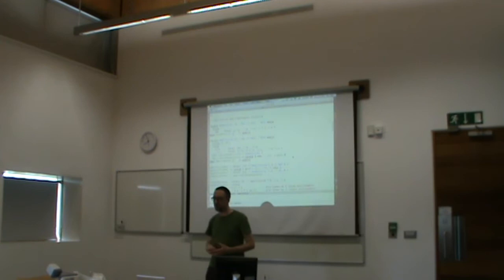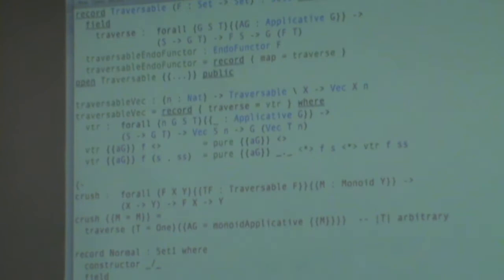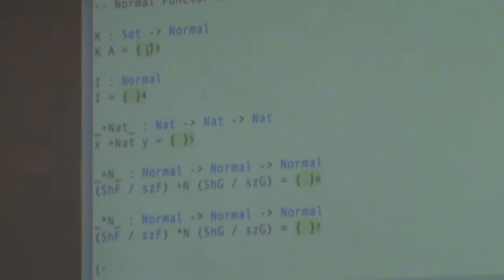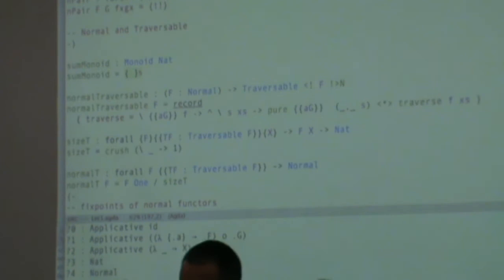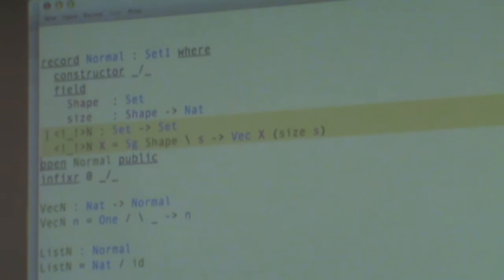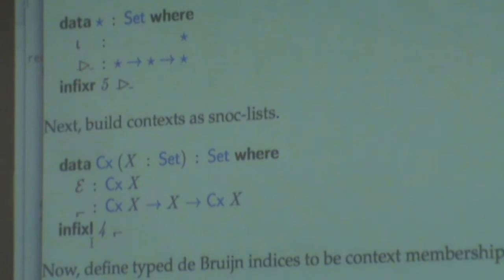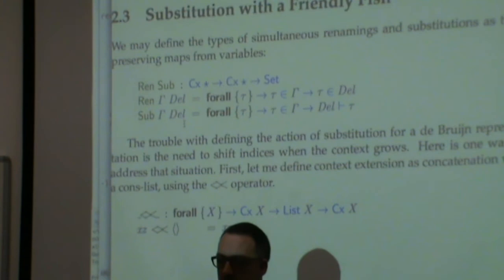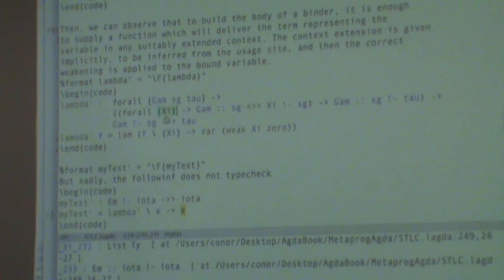Conor McBride - Dependently-Typed Metaprogramming 2/8: Metaprogramming the Simply-Typed λ-Calculus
Lecture 2 of 8 in Conor McBride's "Dependently-Typed Metaprogramming (in Agda)" given at the Cambridge University Computer Laboratory during August 2013.

Course materials (lecture notes, exercises) are available at the course webpage